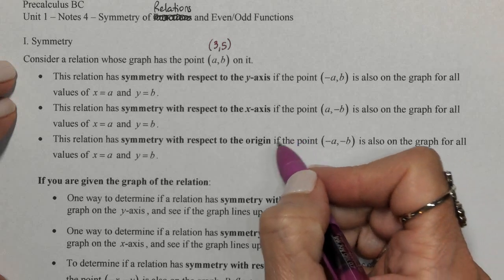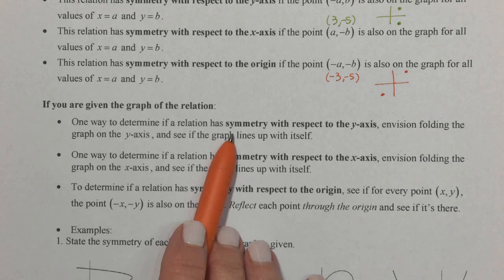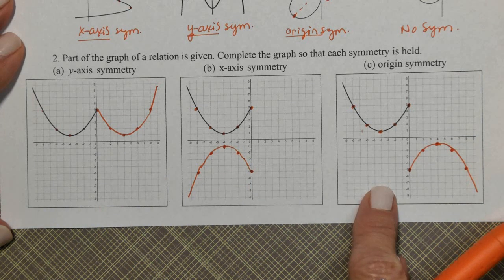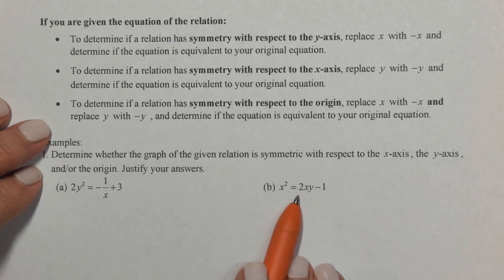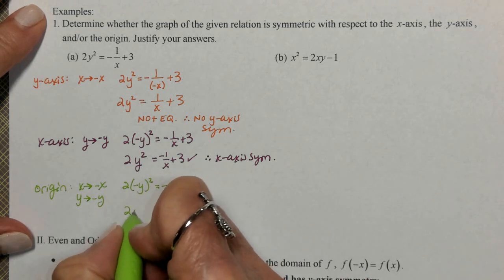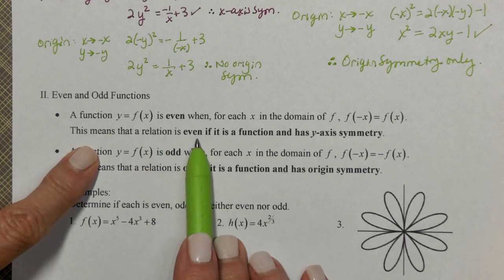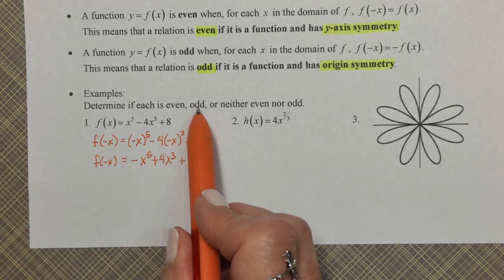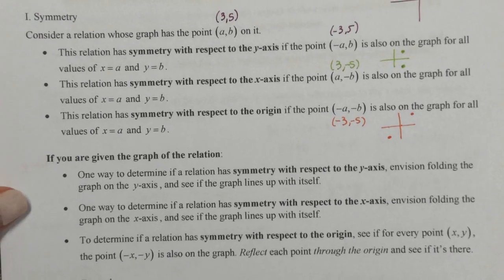Precalculus BC Unit 1 Notes 4 Symmetry